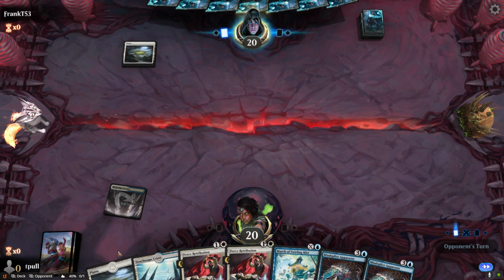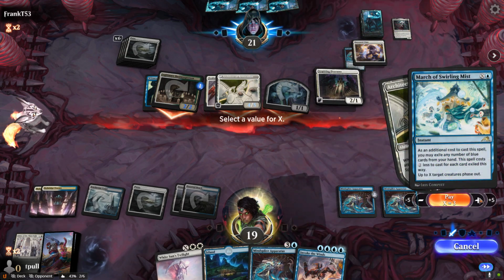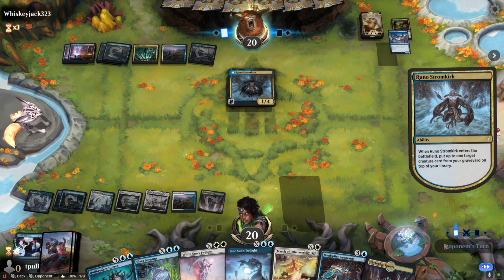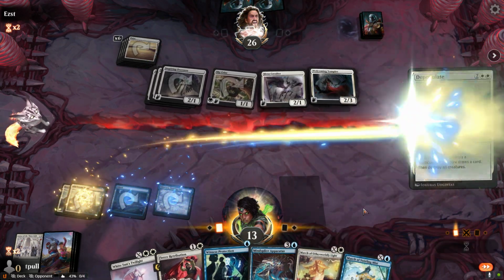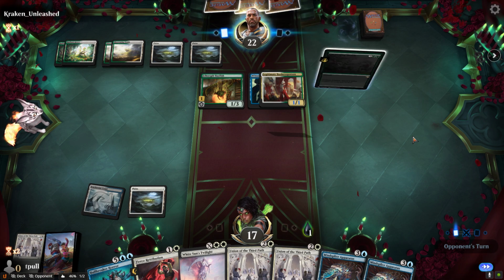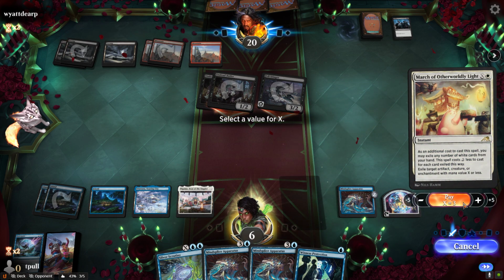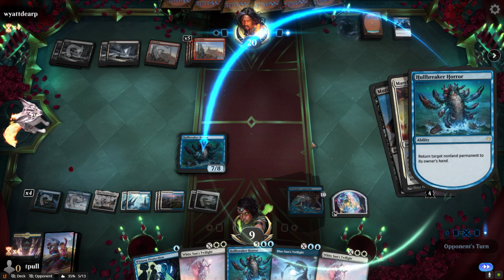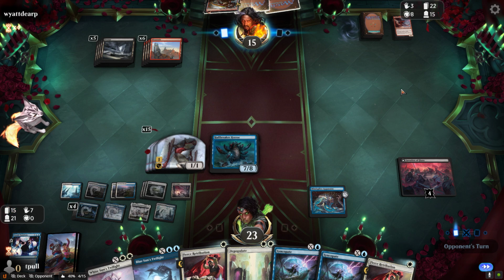Mindsplice Union | MTG Arena | Standard Best of 1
Almost had all 4 Mindsplice Apparatus out at once in the first game!